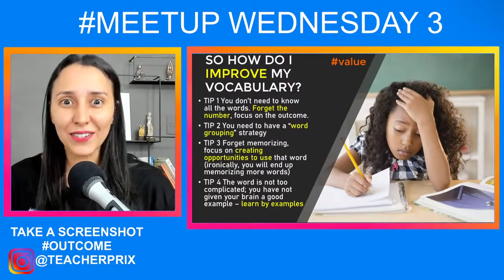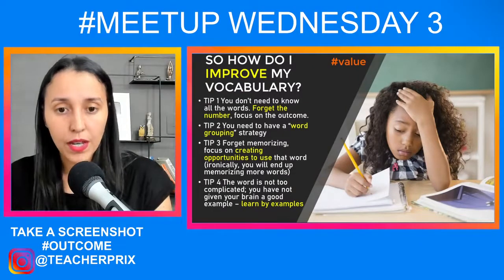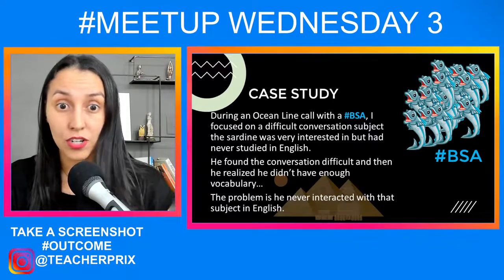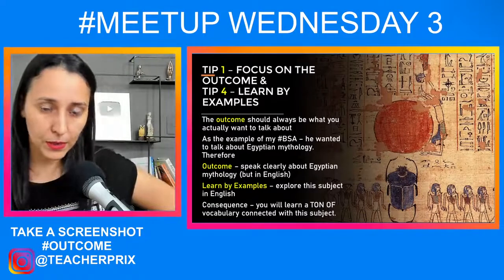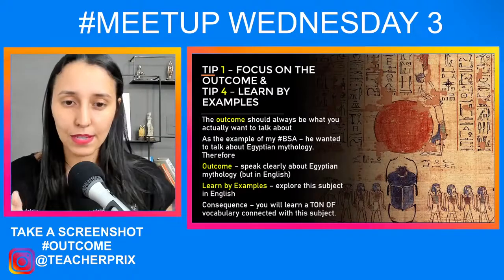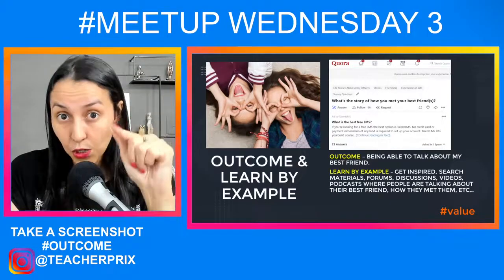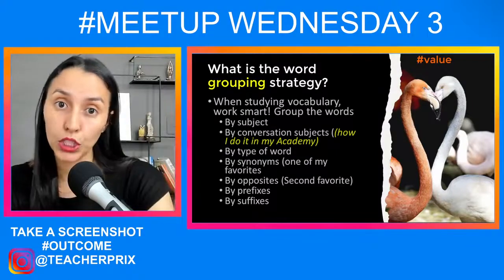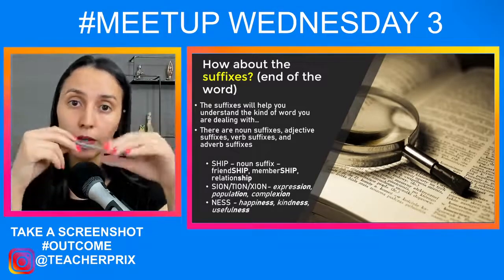MeetUp Wednesday #3 – Vocabulary Expansion Learn Prefixes and Suffixes in English 1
Hey student! MeetUp Wednesday is a new series on my channel. Every Wednesday, we will have a masterclass lesson style. I am going to call it MeetUp because it is going to be a very interactive lesson, with quizzes, guests, and so much more that I am preparing for you guys.

In the third meetup Wednesday, I will be talking about vocabulary expansion and how you can increase the number of words you know, your vocabulary comprehension, and as a result, your English speaking.

If you have problems with your vocabulary skills,  if you always forget the words and it is hard for you to explain yourself, this is going to be the perfect lesson for you.
It is going to be a very practical lesson, so bring a pencil and paper because you WILL NEED THEM!

I am sure you will love this series very much.
Invite your friends, set the reminder, and don't miss this live lesson!
If you don't want to miss any of my weekly lessons like, join my telegram group: